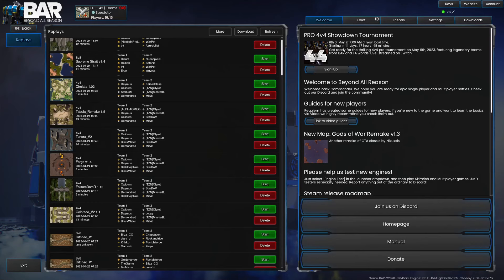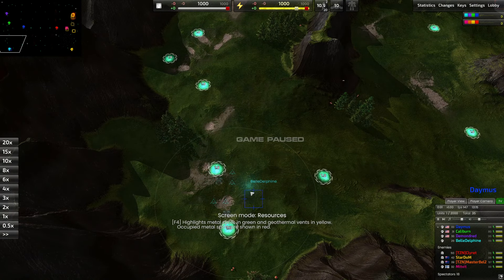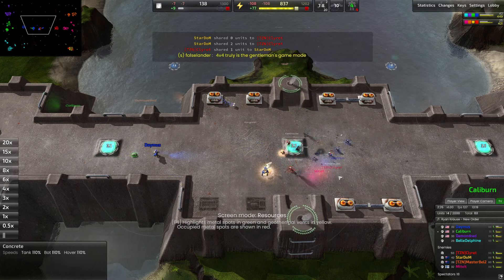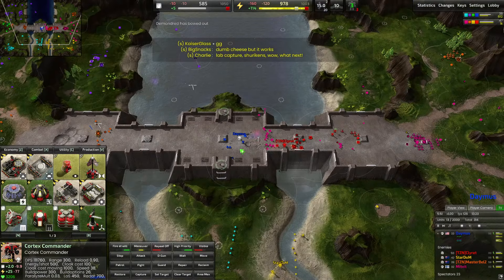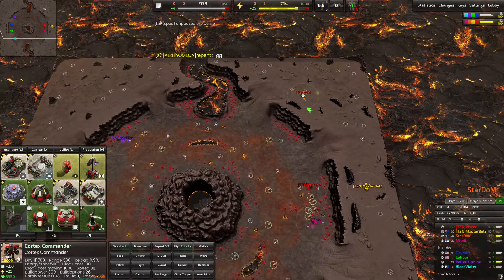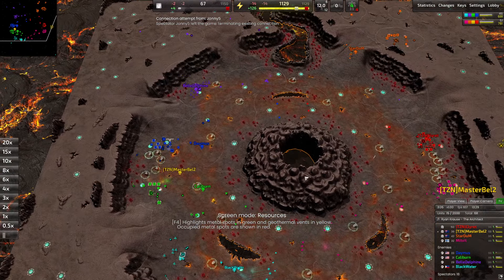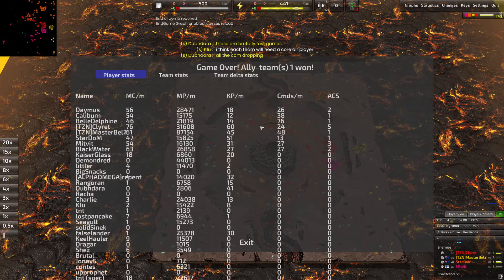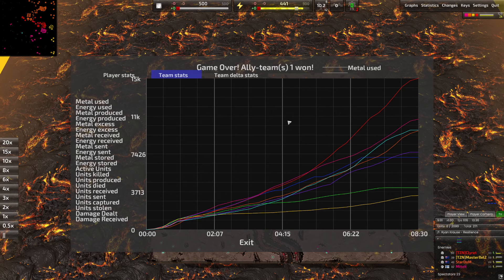Beyond All Reason - Pro Player 4v4 2in1 extraveganza!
Come check out not one but two exciting pro level 4v4 matches. they're cut throat, they're dirty, and they're action packed!